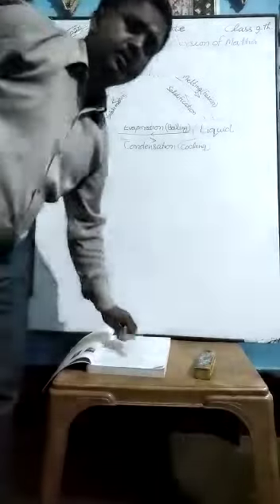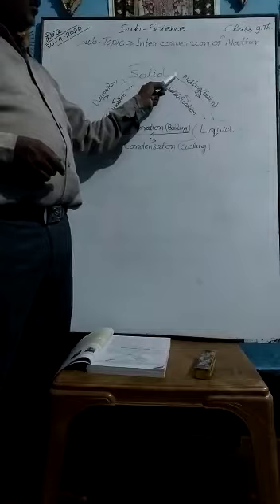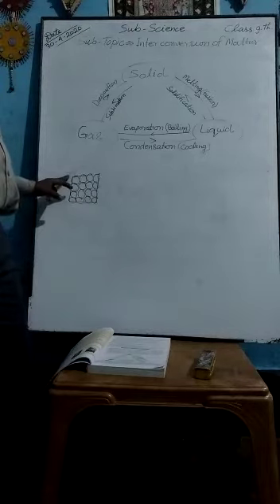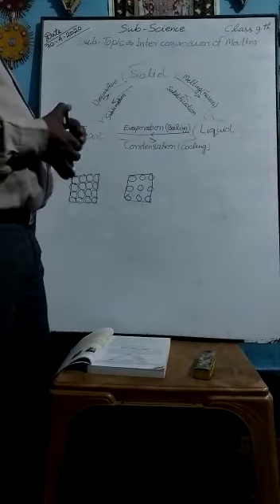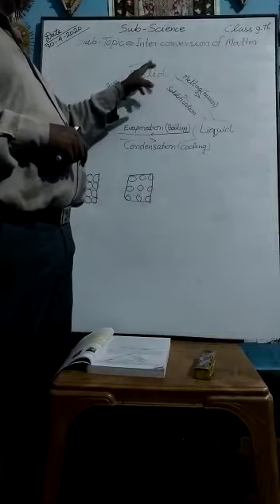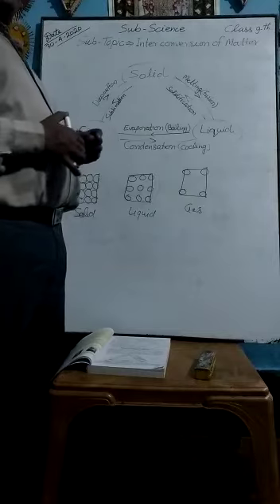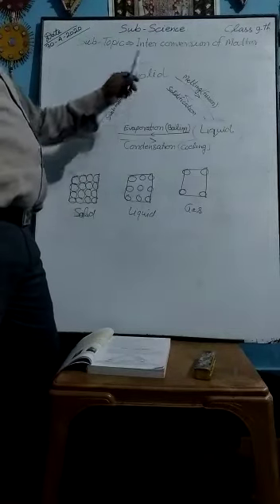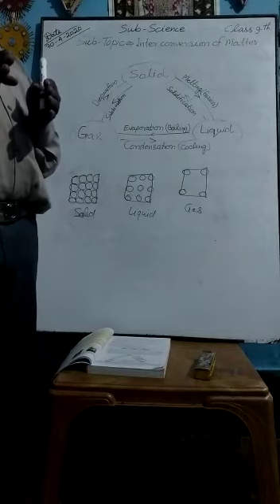Rajkumar Prajapati 9EM| Science Conversion of state of matters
Video from ANAI PRATAP SINGH